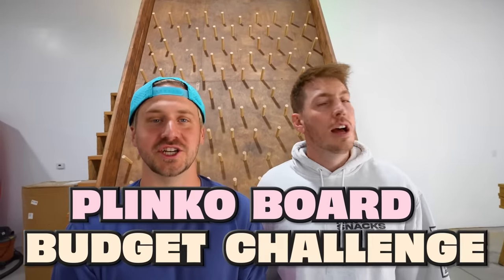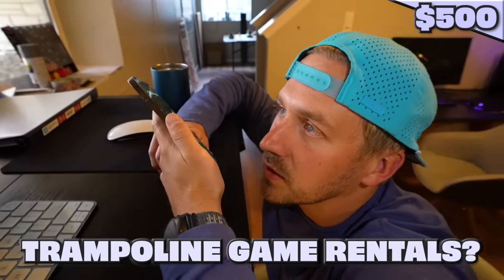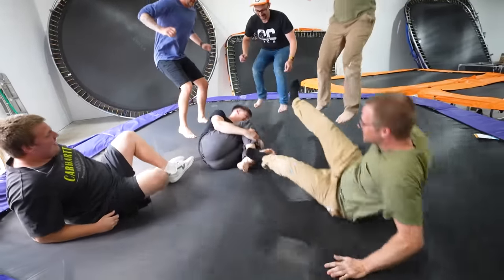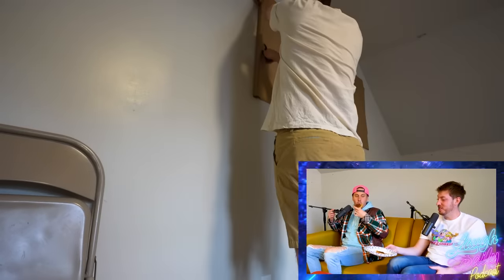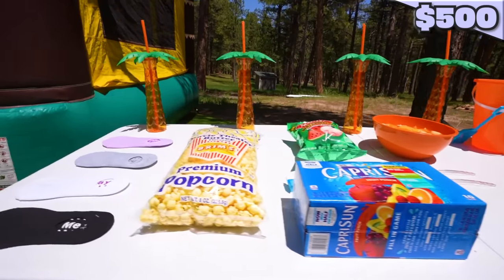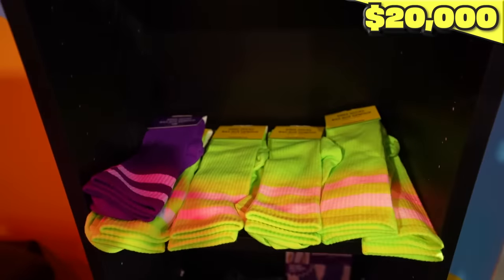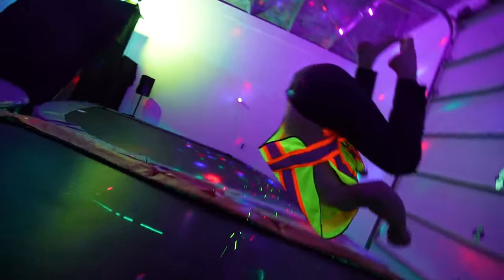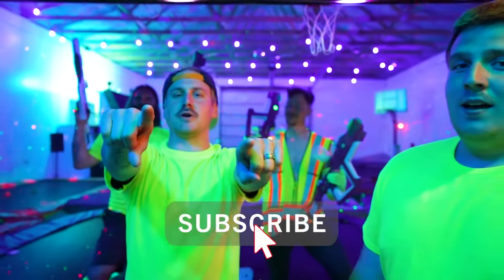$20 VS $20,000 TRAMPOLINE PARK! *Budget Challenge*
$20 VS $20,000 TRAMPOLINE PARKS! *Budget Challenge*